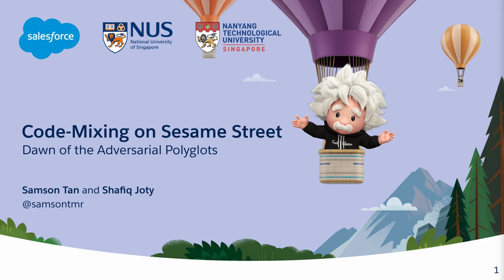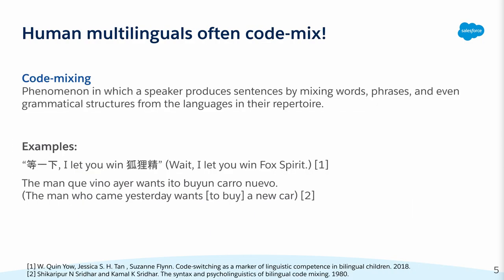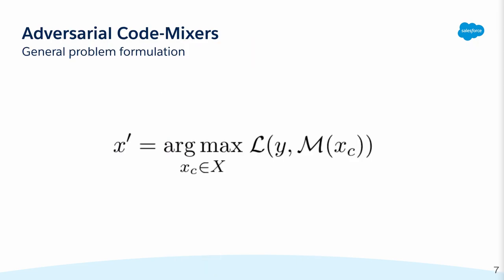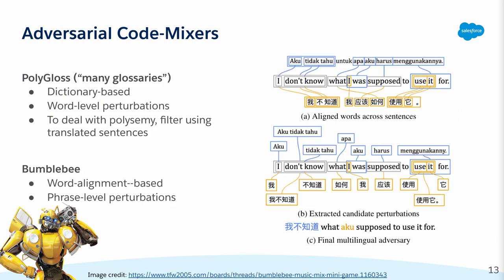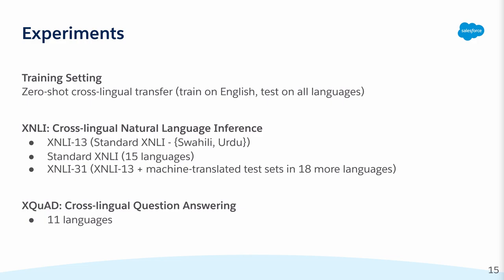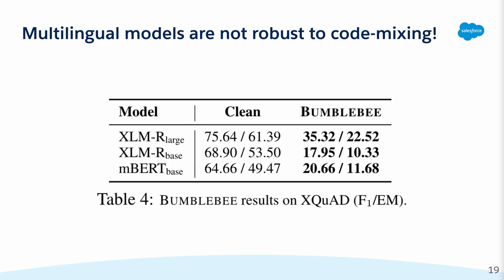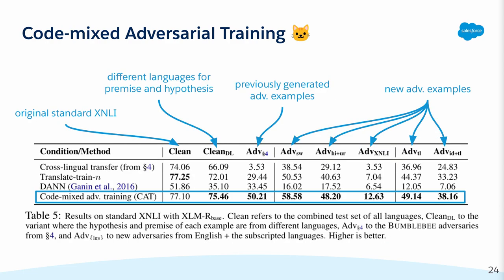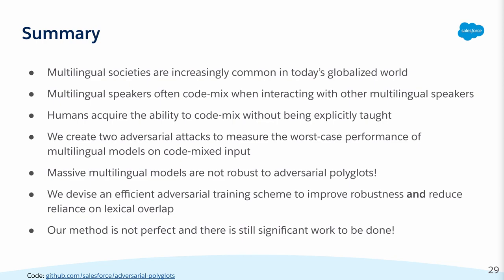Code-Mixing on Sesame Street: Dawn of the Adversarial Polyglots [NAACL 2021]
Recorded talk for NAACL 2021. Samson Tan and Shafiq Joty.